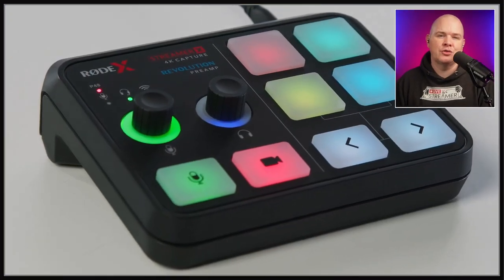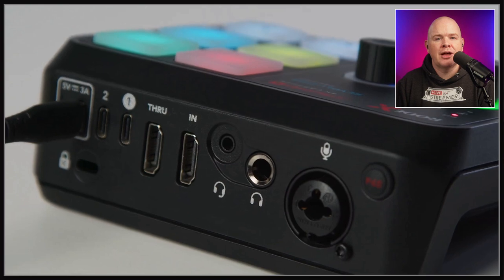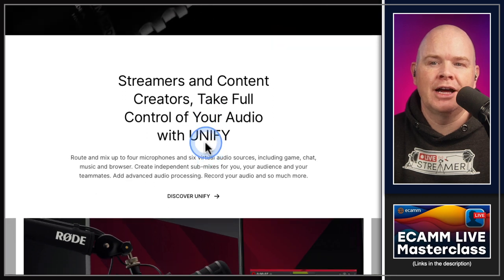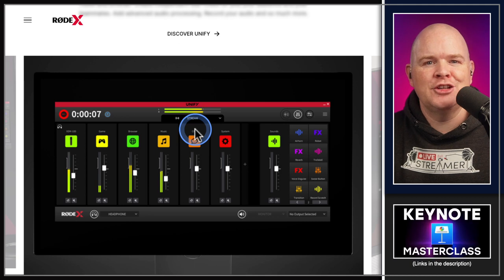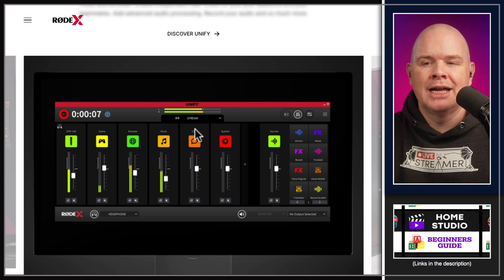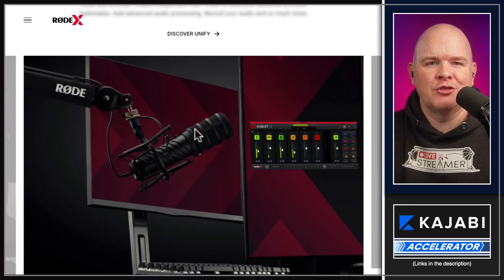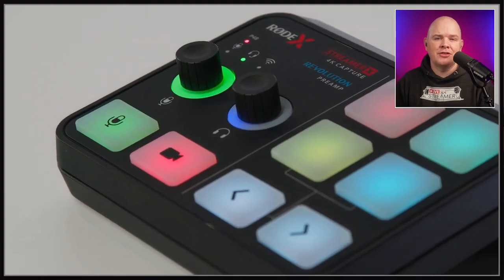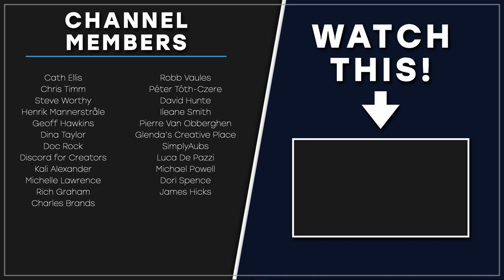I Was Wrong About The New Rode Streamer X!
The full StreamerX Mac/PC compatibility saga (That has been going on in my mind for 48 hours!)

I released a video a couple of days ago about all of the awesome new Rode products released at NAB, and in that video I expressed disappointment that it seemed that the New Rode Streamer X would maybe not be fully compatible with Mac.

The reason I though this was that in @rodemic  announcement, they mentioned that Unify (their PC only app) would be required to apply effects and audio routing.

Coupled with that was the 'Rode X' Branding on the device.   Rode has a separate site specifically for their Rode X devices and again, Unify is the app that they seem to be built around working with.

Of course, I had not, but should have considered the possibility that Unify may be coming to the Mac... which is always a possibility.

I then saw @DocRock's video from the NAB show floor, showing the StreamerX capture card and Mic working with the mac, but this did not show the Aphex audio processing or audio routing functionality.

I then called Rode in Australia and was put through to tech support (because I'm not well enough connected to speak directly to Ryan from Rode ;-) and was told that the information in the announcement video was correct and they could not say more officially.

So, back to thinking it may not work fully with Mac.

Then a short while ago, I saw this video from @TheThreeTechs  in which they interviewed Ryan from rode and her said this:

It made my day!    It also made me have to film this video immediately and write all of this!

Sorry for any confusion caused!!

To make it up, why not enter for a chance to win a Rodecaster Duo!!

Good luck :-)

💡 LIGHTING
2 x Nanlite Forza 60
1 x Nanlite Forza 60 Softbox
1 x Nanlite 60 Grid
1 x Nanlite Para 90 Softbox
1 x Nanlite 90 Grid
1 x Nanlite Forza Bowens Mount Adapter
1 x Nanlite MixPad II 11C
4 x Nanlite Pavotube II 6C
2 x Nanlite Pavotube II6C Fabric Grid
4 x Nanlite LitoLite 5C